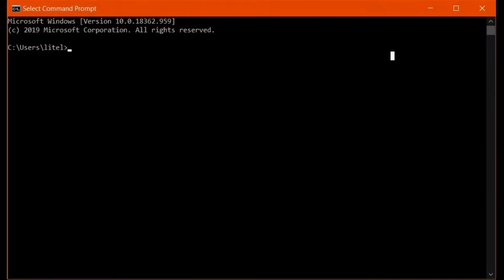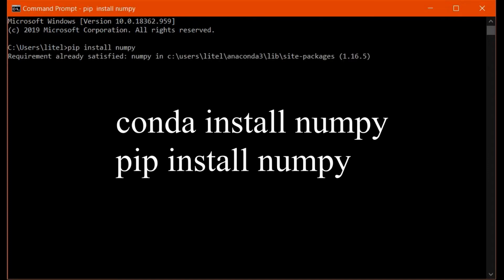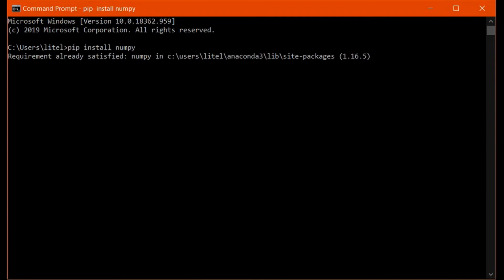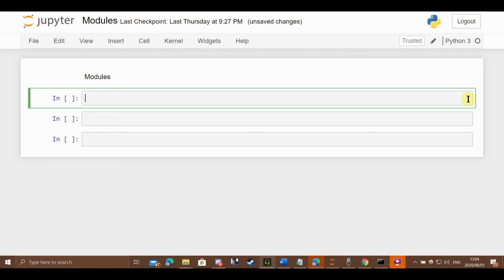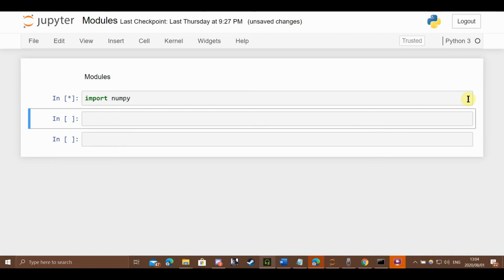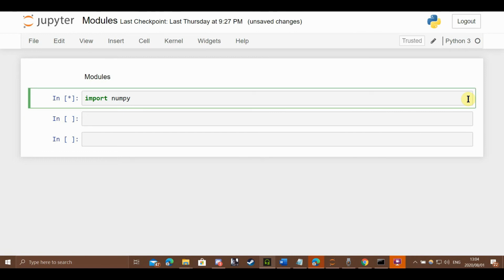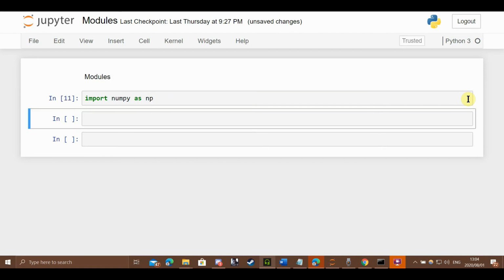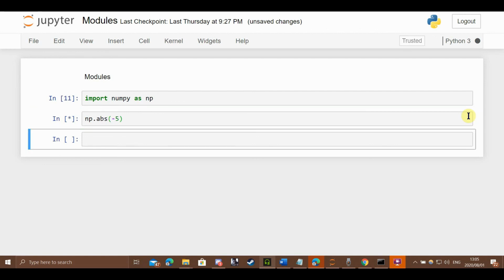Using Modules In Python [IMPORTING NUMPY]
Python is an up and coming programming language. Modules can help us to use this language more efficiently. Modules are lines of code that we can import and use. Knowing how to use these modules is extremely useful.